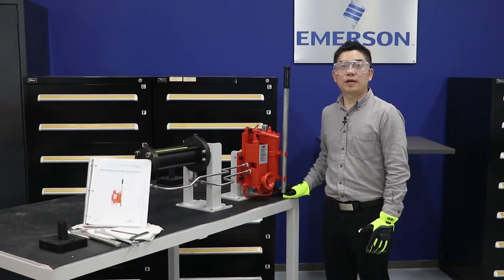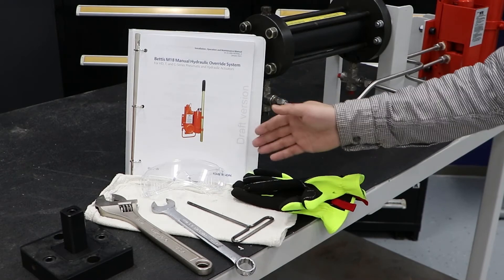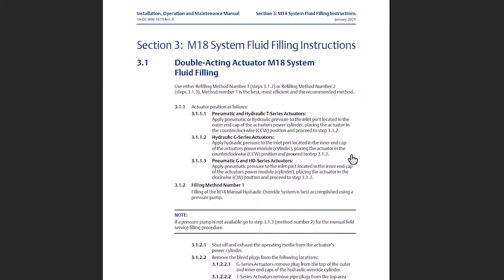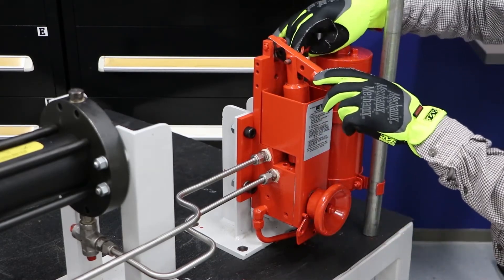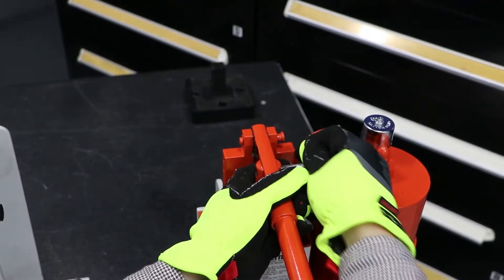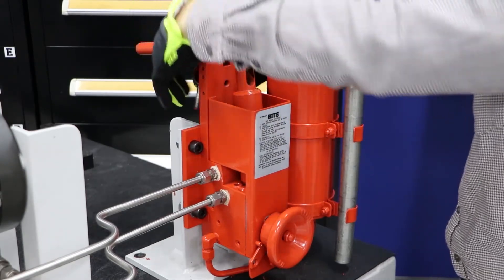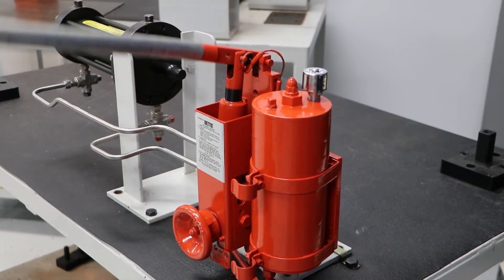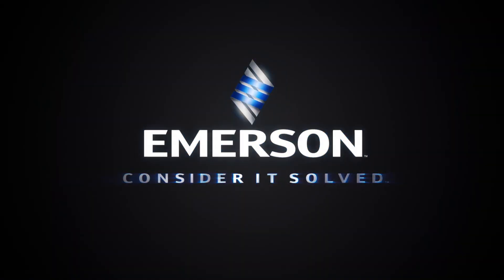Bettis M18 Hydraulic Override Priming in the Field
Demonstration on how to prime the Bettis M18 Manual Hydraulic Override For a double acting spring return Bettis G Series actuator.